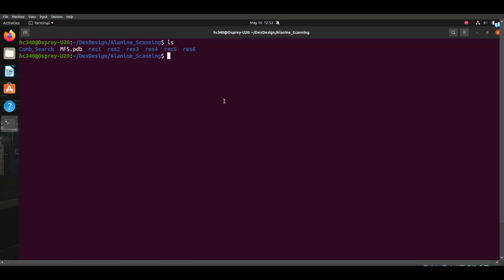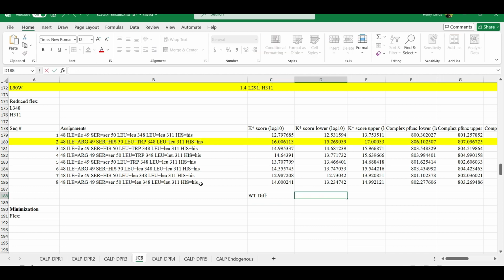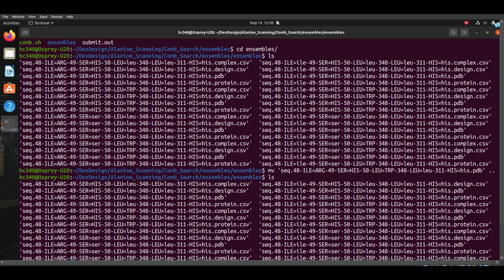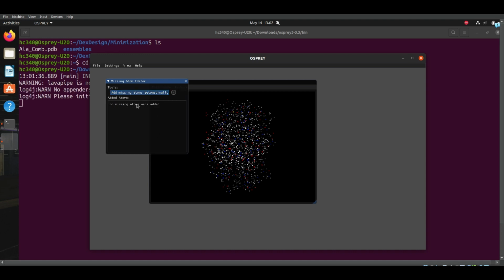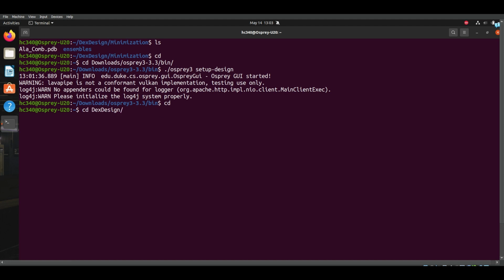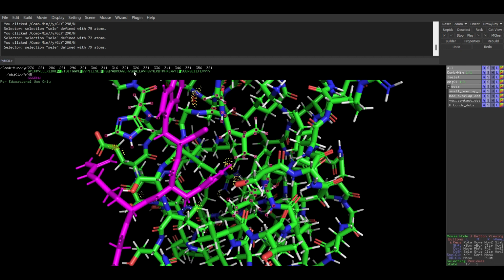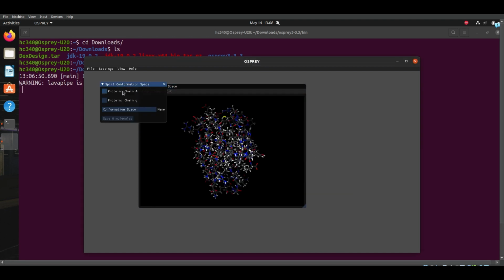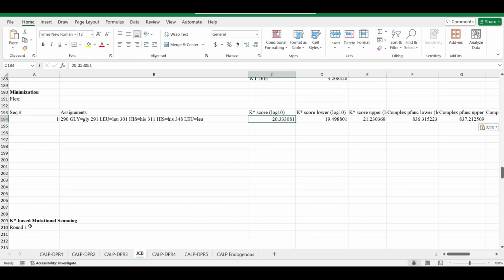DexDesign: Minimization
Video tutorial for using the OSPREY interface the minimize a D-peptide.